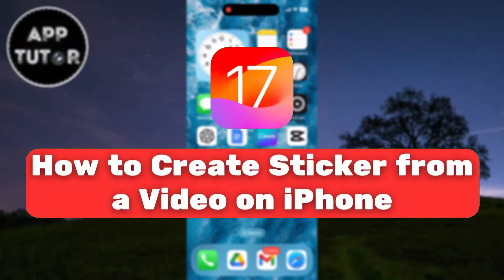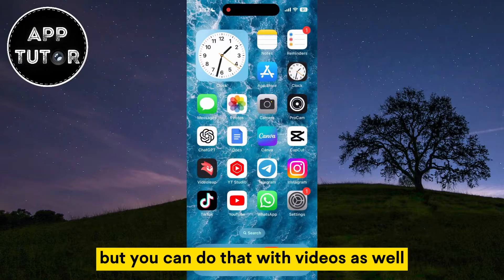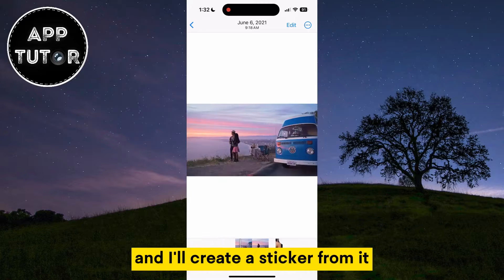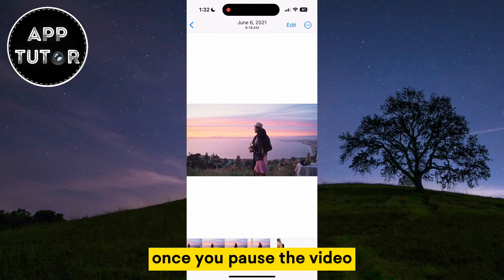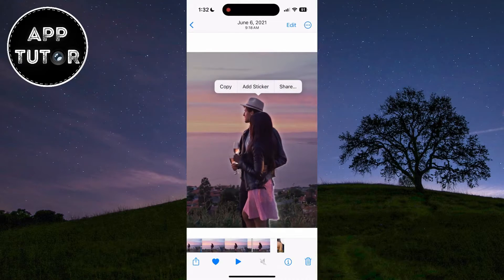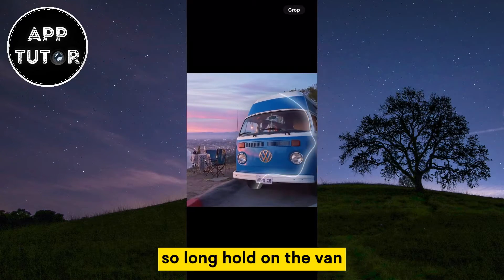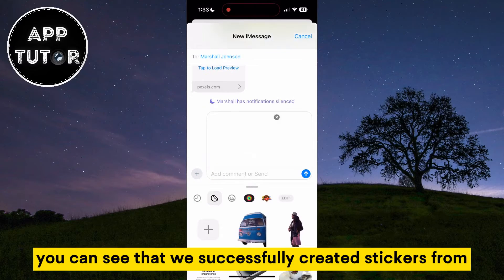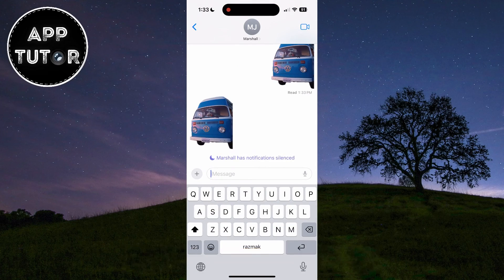How to Create Sticker from a Video on iPhone iOS 17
If you've ever wanted to add a unique touch to your messages or share memorable snippets from your videos, this is the video for you! iOS 17 has brought some incredible updates, and this one is a game-changer for your creative expression.